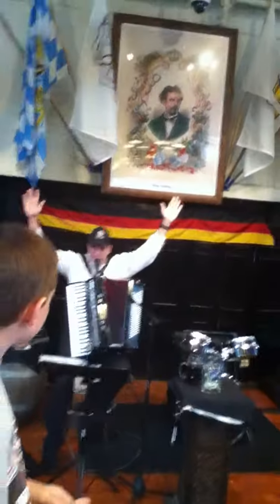German Chicken Dance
special edition Josh and Jill episode during our field trip to Cincinnati Ohio. We crossed over into Kentucky to eat at this German restaurant where we got to dance on our chairs and do the chicken dance. This is guest starring; Delaney, John Jake, Mrs. Holl, Accordion guy, and most of the 8th grade from Worthingway Middle School in Worthington Ohio.